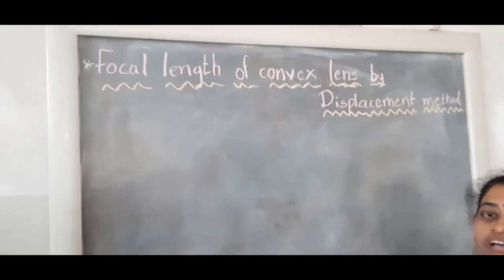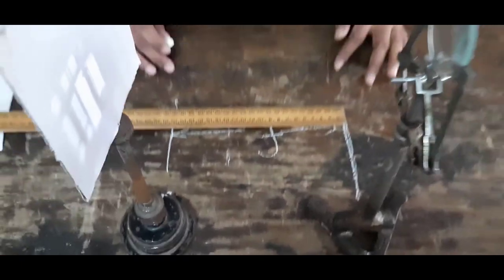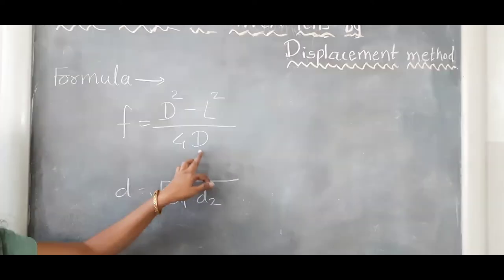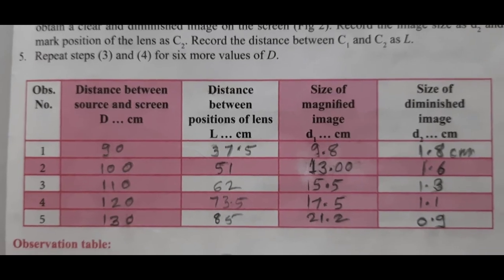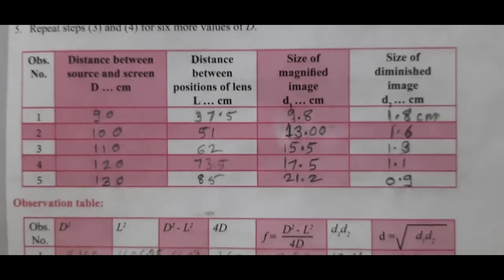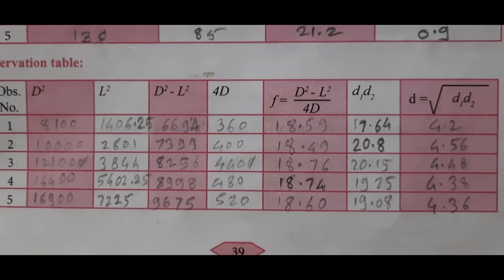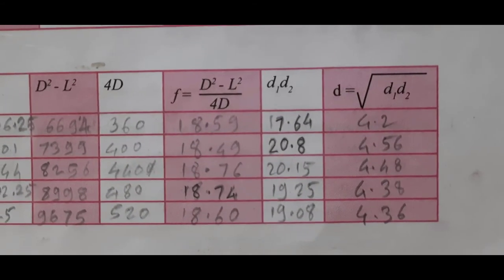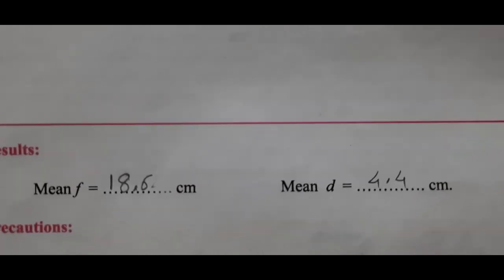Focal length of convex lens by displacement method